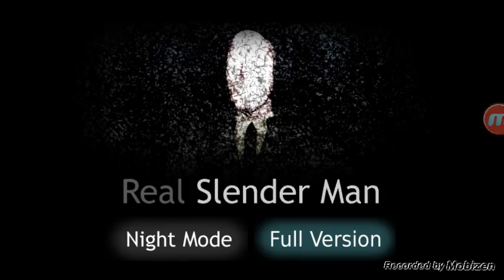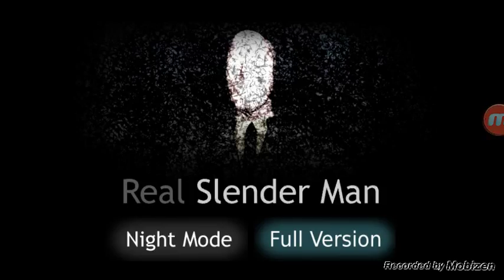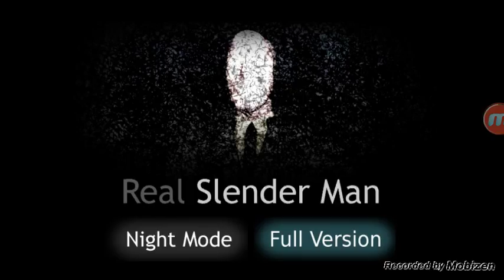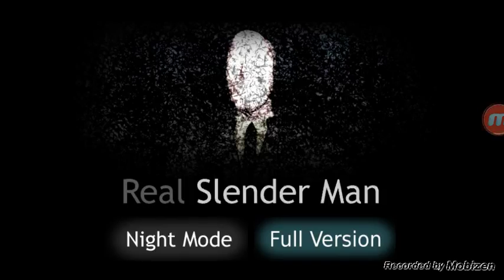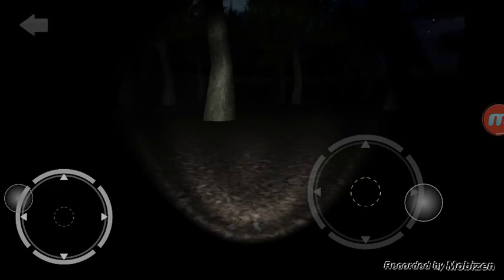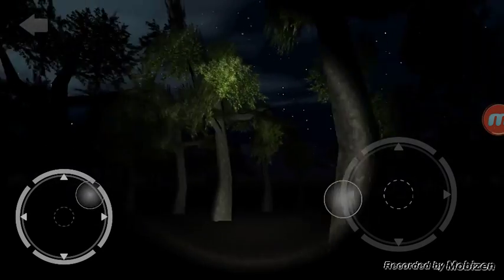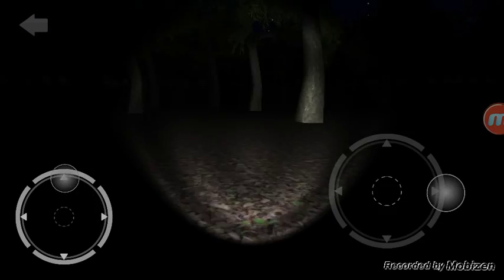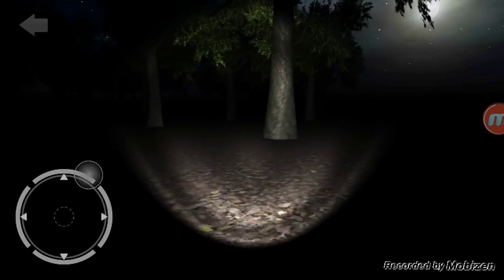Slender man part 1 did not get scared 😑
So he coming for and he want to butt stab me 😱